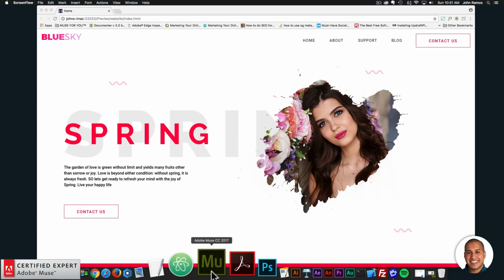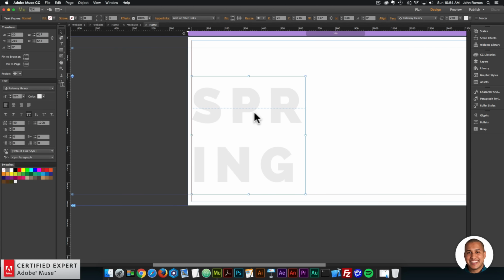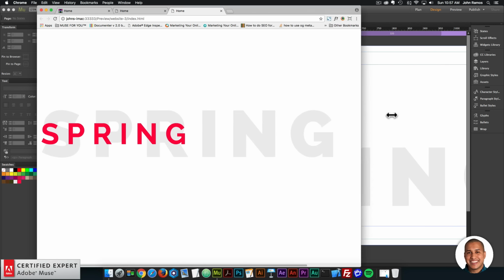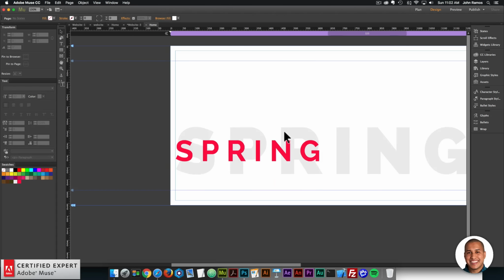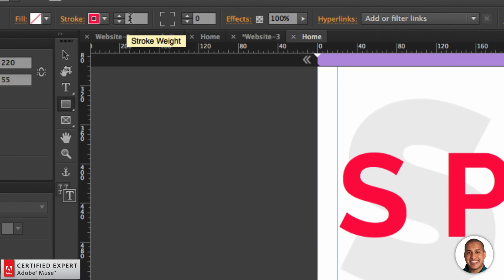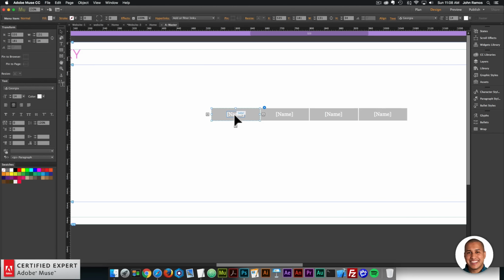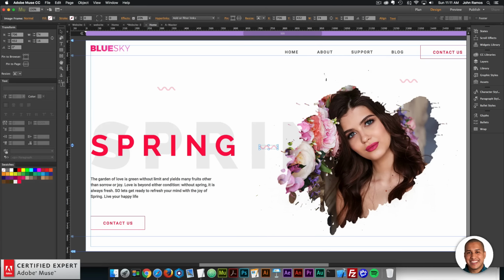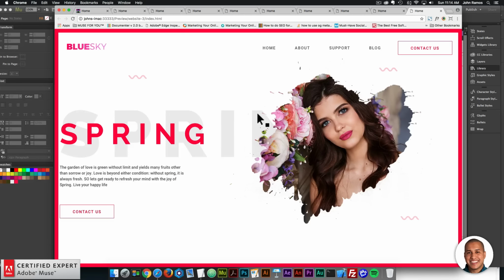Creating a Spring Header in Adobe Muse | Adobe Muse CC